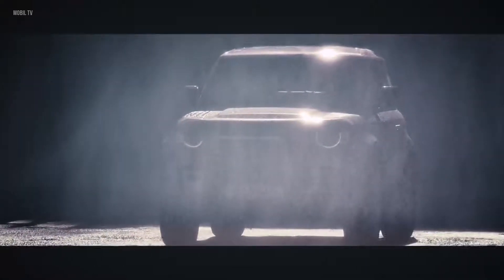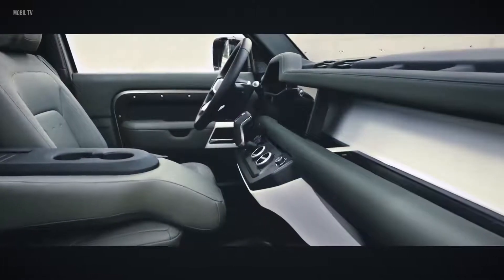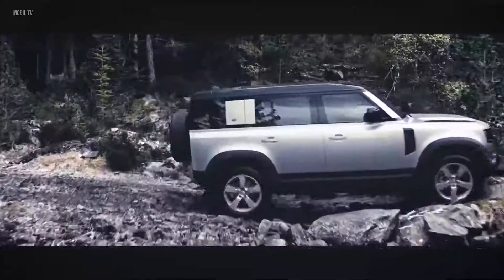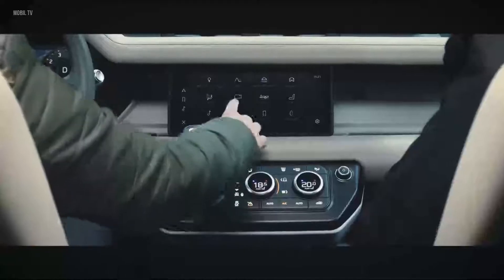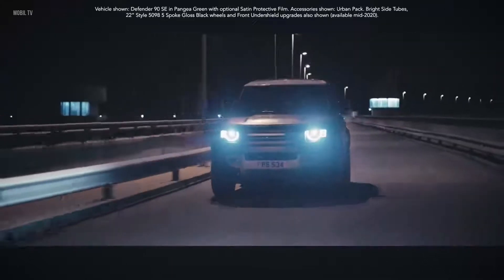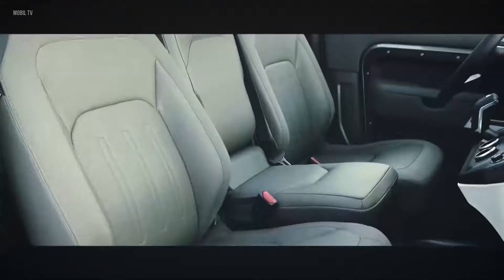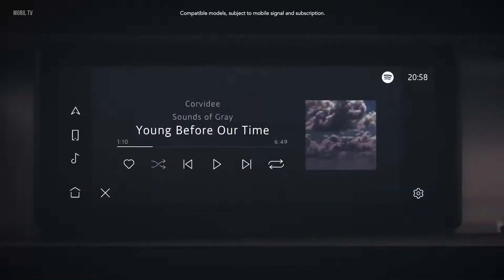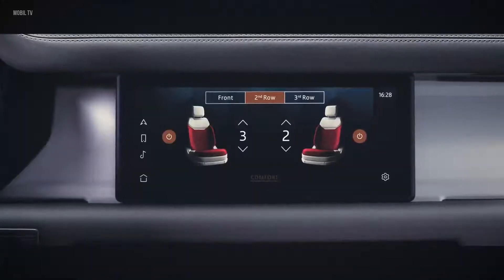Land Rover Defender 2020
2020 Land Rover Defender   FULL REVIEW!